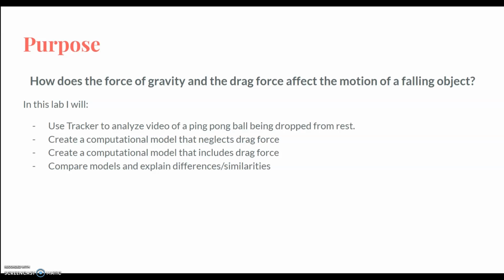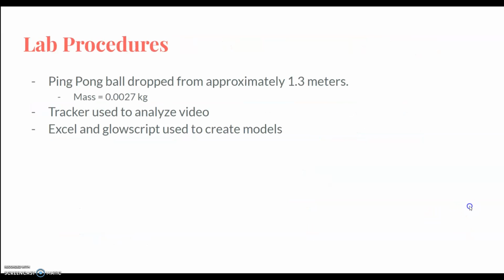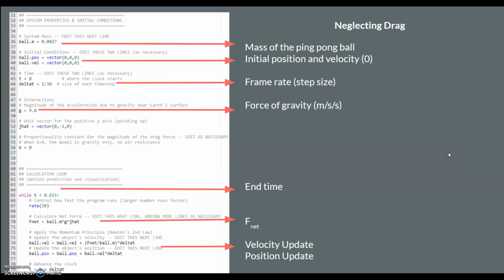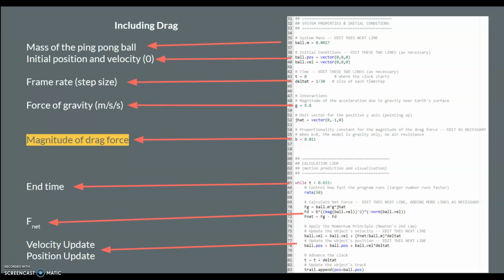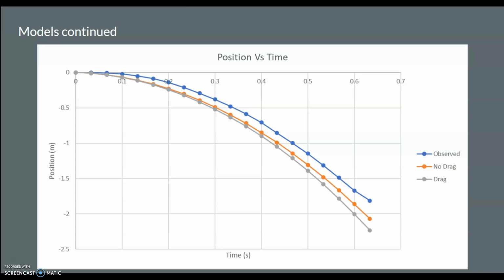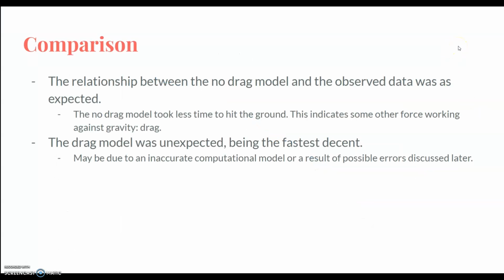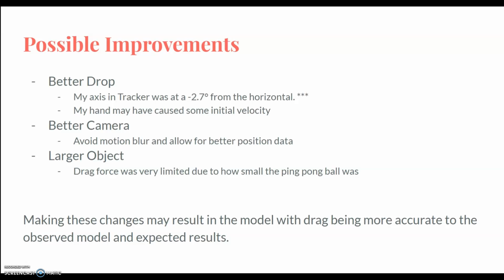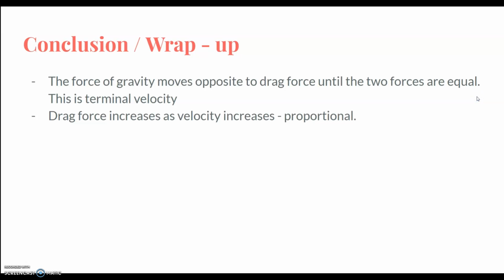Physics 2211 Lab 2